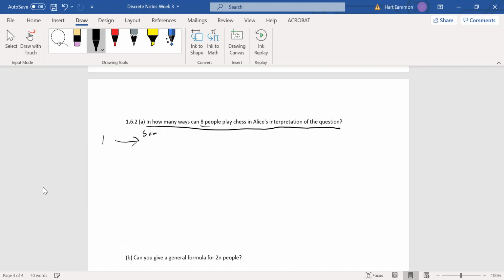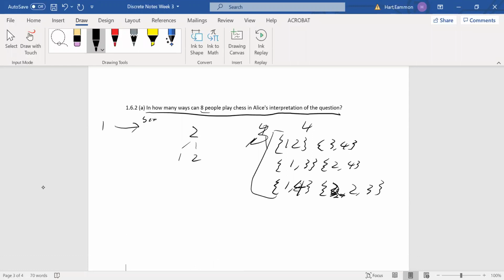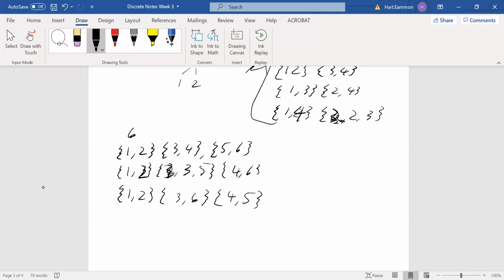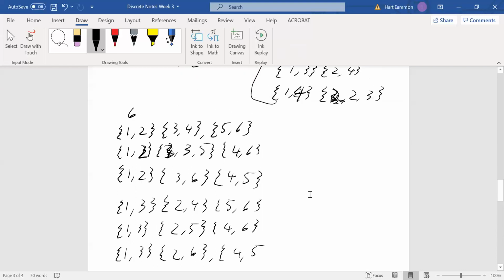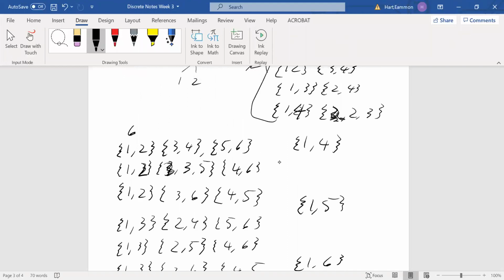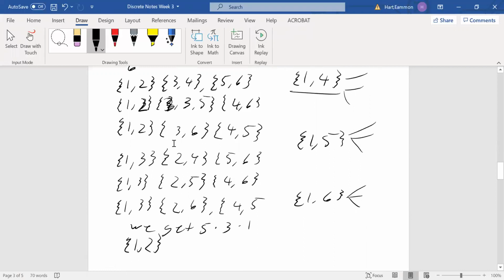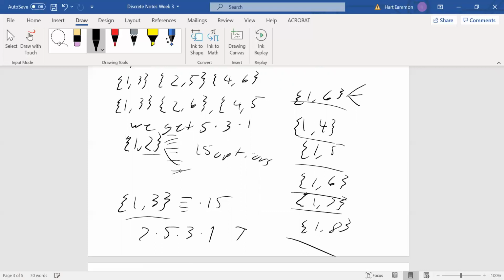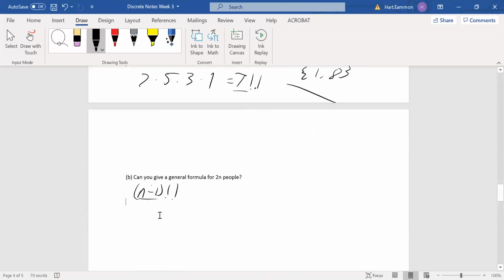1 6 Pairings Within a Set